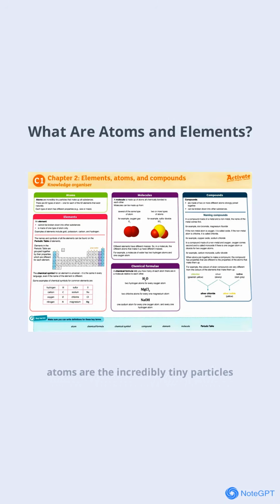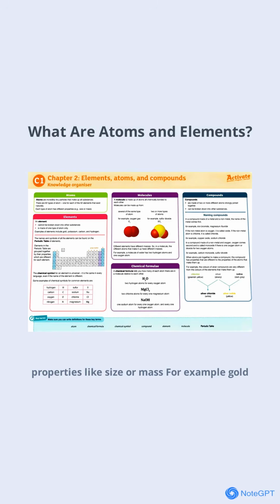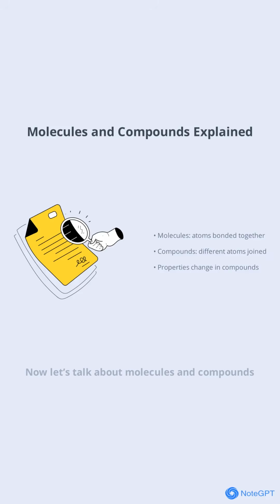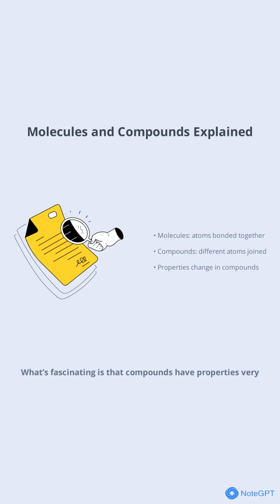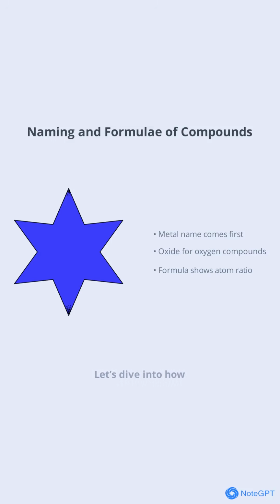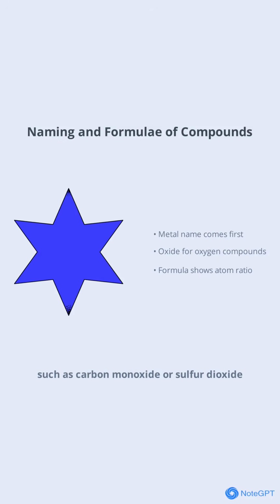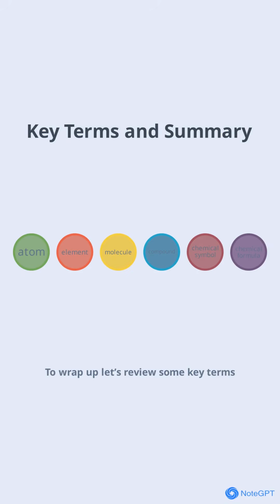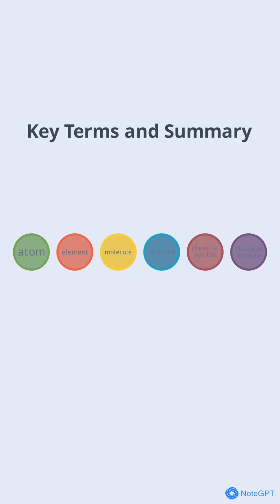comparison of atoms, elements, molecules, compounds easy explanation